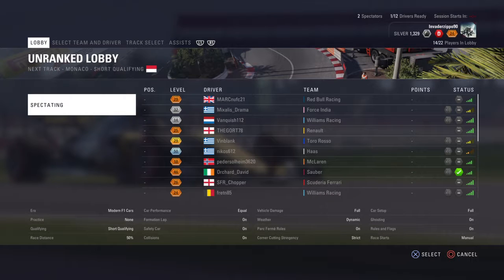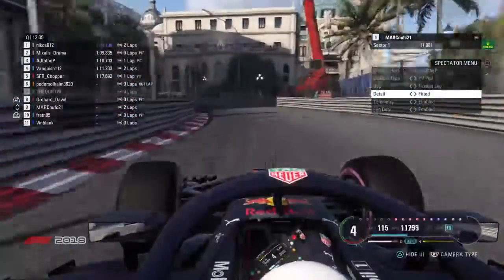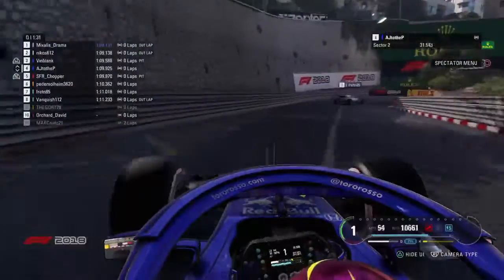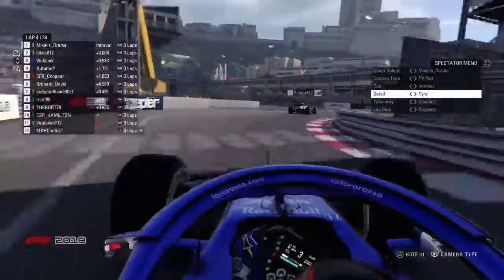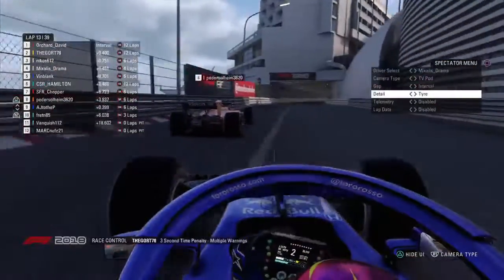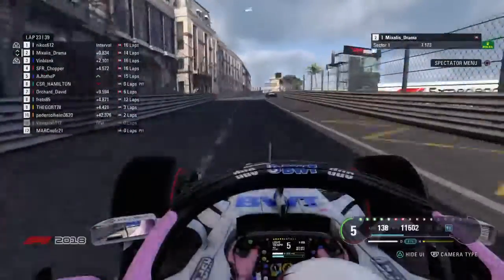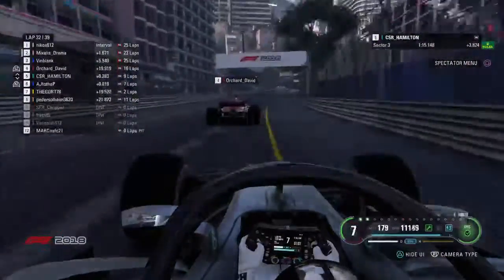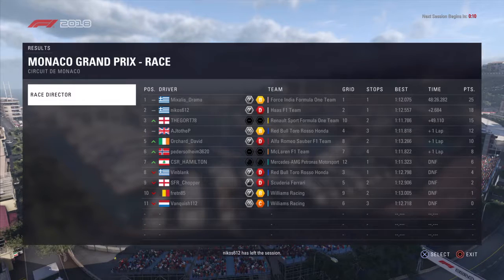SFR PREM MONACO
F1 FANATIC

LIVE STREAMS OF ALL SNRS LEAGUE RACING

LIVE STREAMS OF ALL F1 2018 RACES

RANDOM VIDEOS OF OTHER GAMES I PLAY